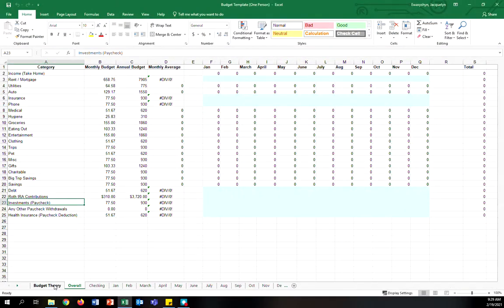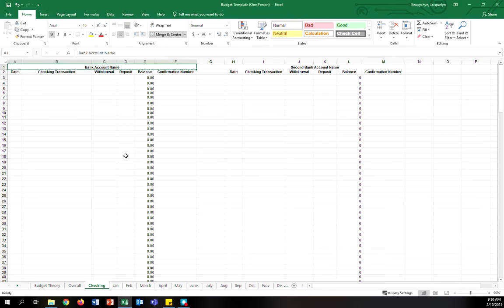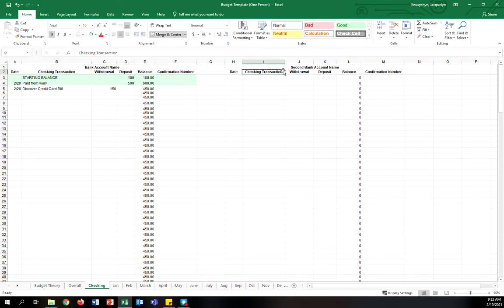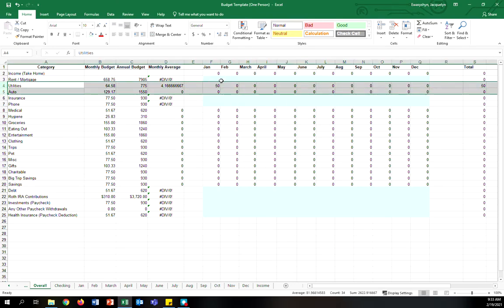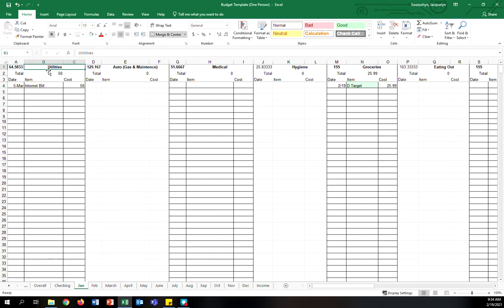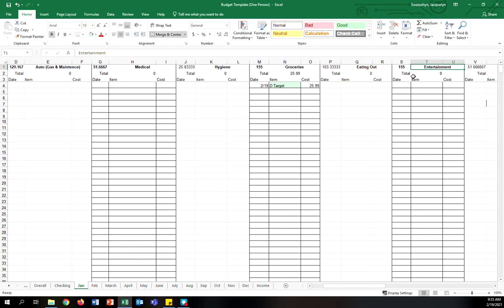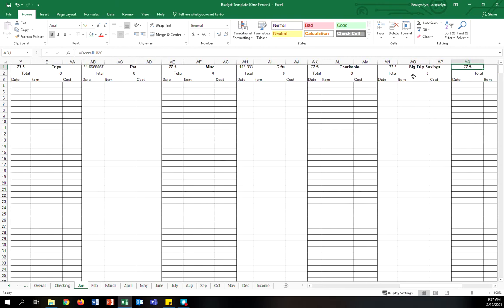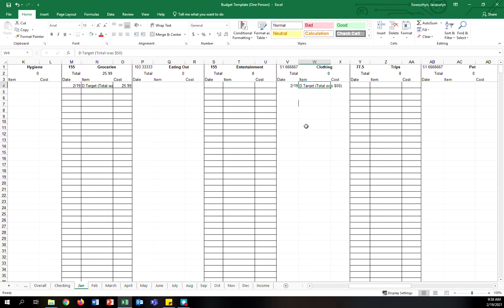Budgeting for 1 Person - Using Budget Sheet Month to Month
In this video, I walk you through a budget template that I have designed. This budget is designed for one person. This video is a part of a series. This video discusses how use the budget you have designed month to month.

You can purchase this budget sheet from my Etsy Shop, HumanOfValor